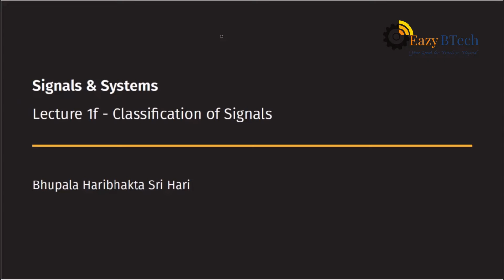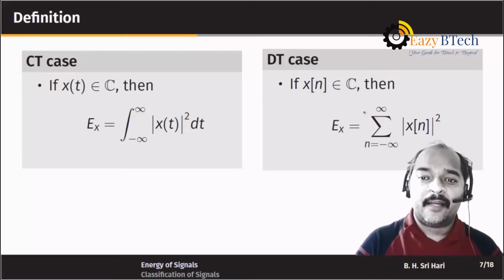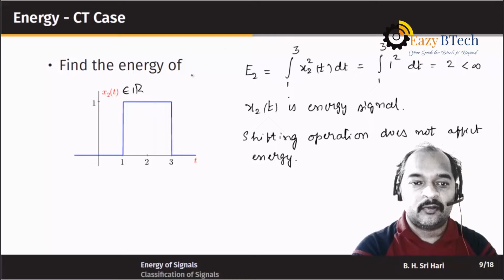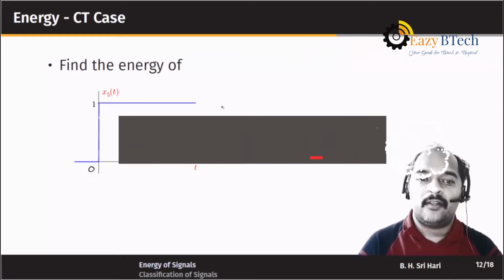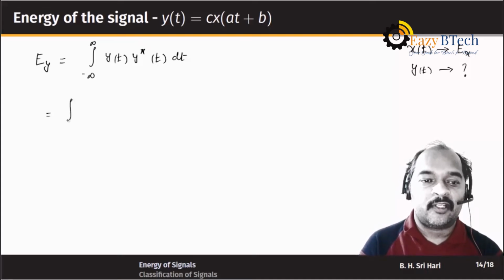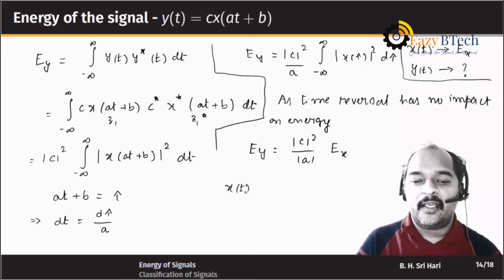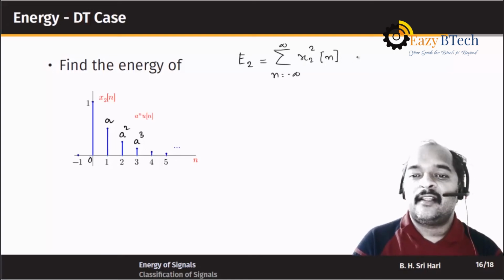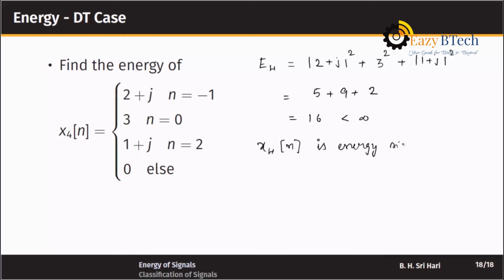Classification of Signals || Signals & Systems Introduction Classification of Signals || Lecture 8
In this video, we will see next classification of signals - (7) Energy Signals - Continuous-time Case